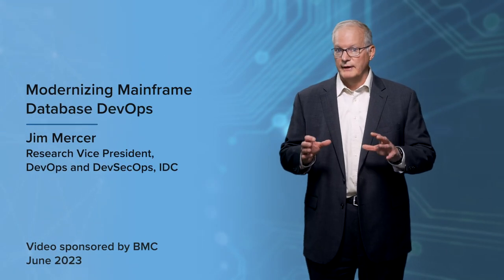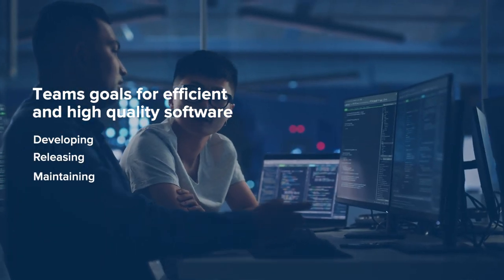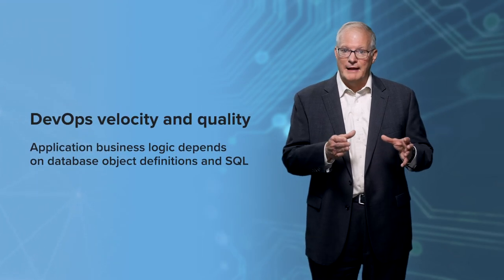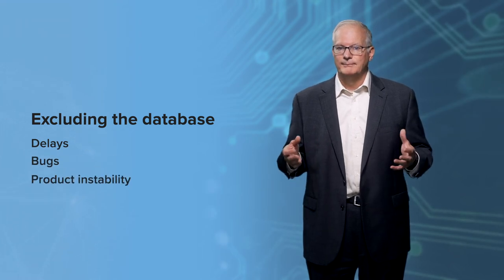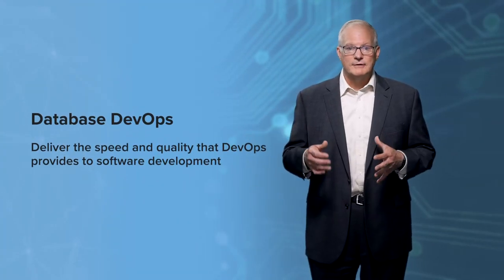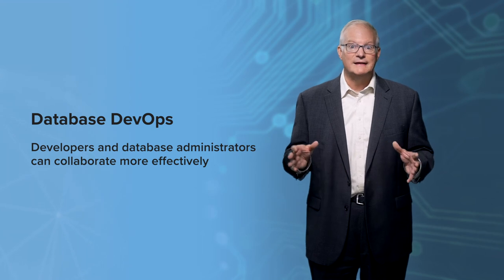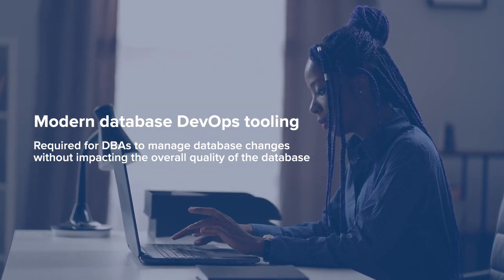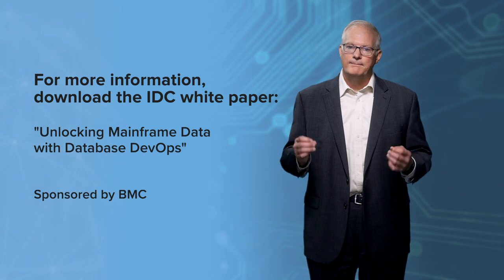Modernizing Mainframe Database DevOps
Jim Mercer, Research Vice President, DevOps and DevSecOps, of IDC, discusses the findings of this survey and how by overcoming the challenges associated with updating mainframe databases, teams can improve their application's flexibility, dependability, and effectiveness.